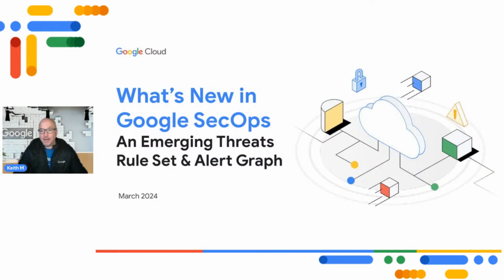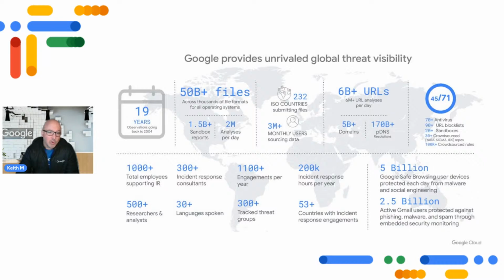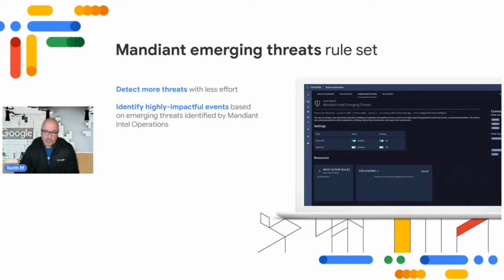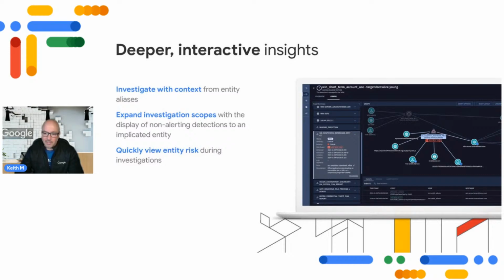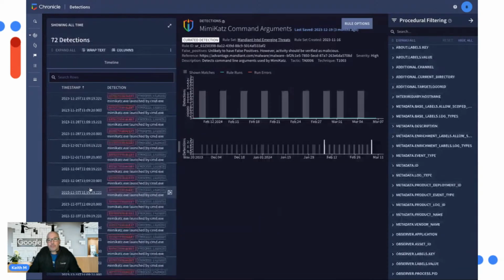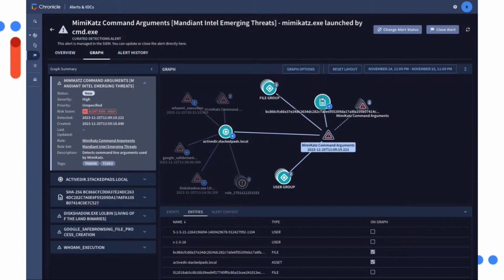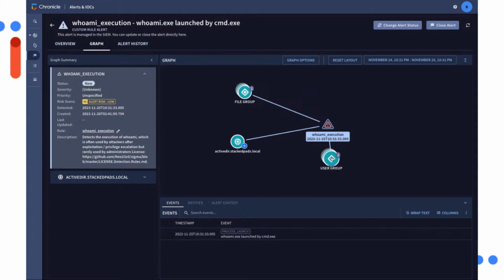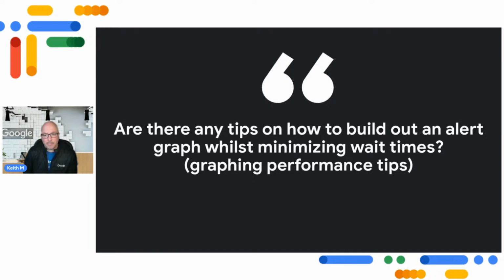What’s New in Google SecOps: Explore the Emerging Threats Rule Set & Alert Graph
Over the last quarter, we released a host of new features in Google Chronicle Security Operations, including a new curated detections rule set based on emerging threats identified by Mandiant Intel Operations and an interactive alert graph.

Tune into this session to learn how you can get the most out of this release with a live demo and Q&A.

Join, learn, and get your questions answered in the Google Cloud Security Community